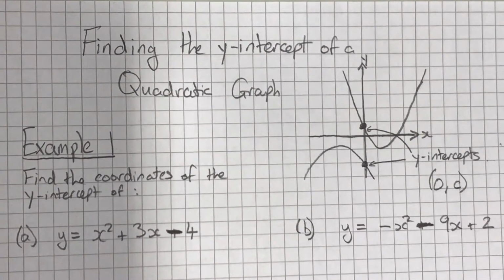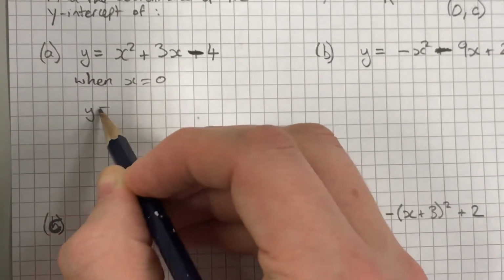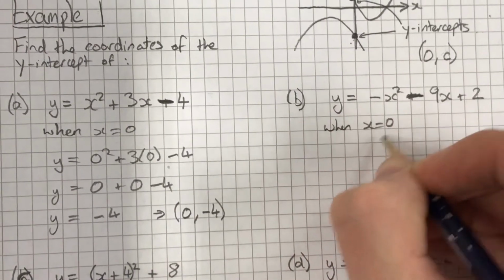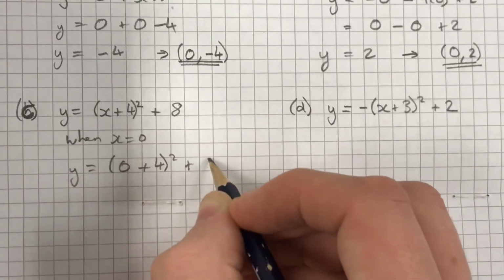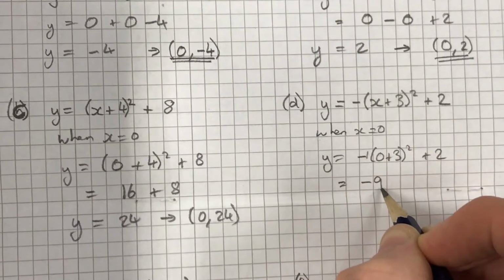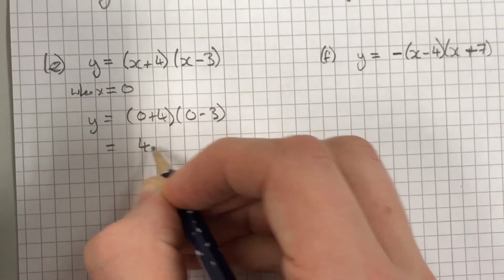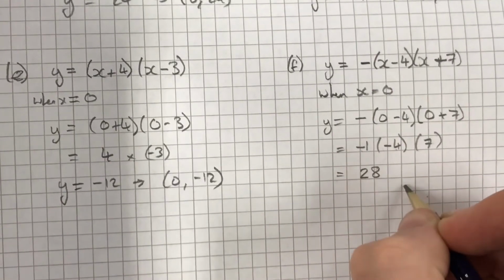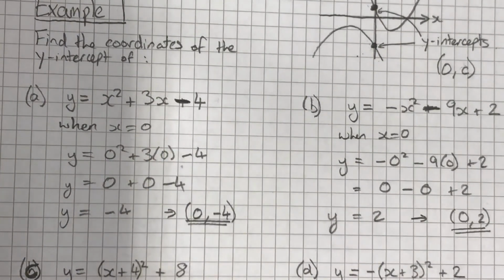N5 Quadratics 7: Y-intercept of Quadratic Graphs